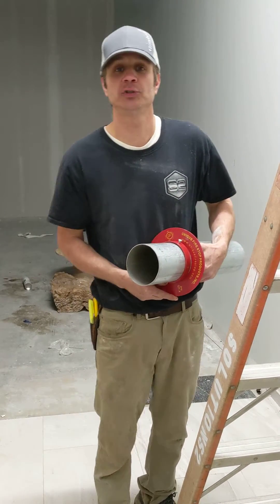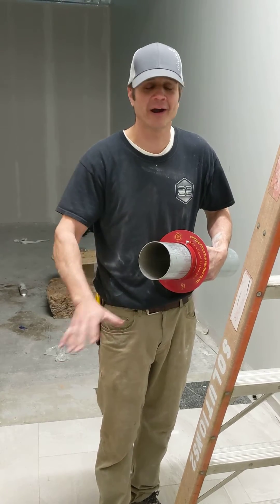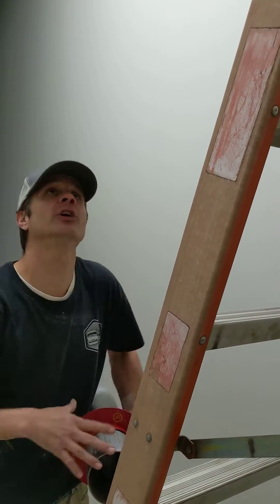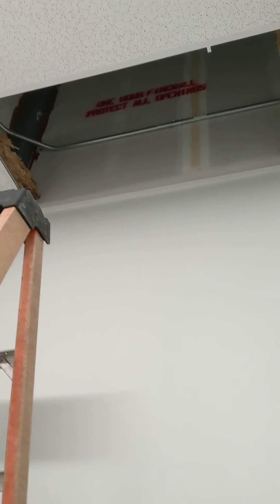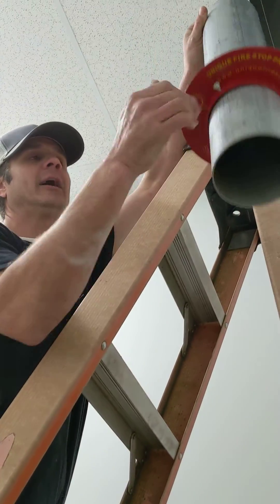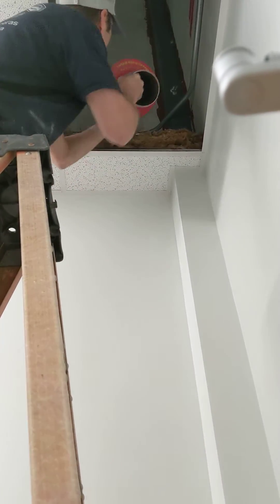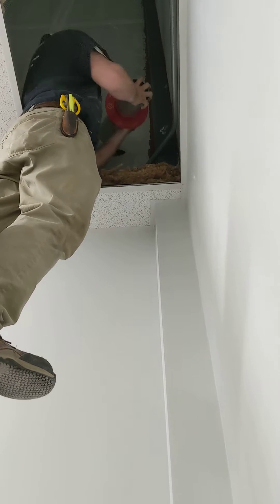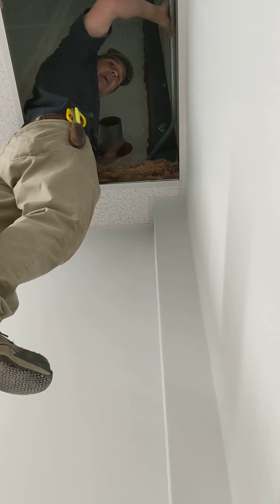Fire Rated wall sleeve for Cat6 cables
Fire and building codes must be followed when making wall penetrations.